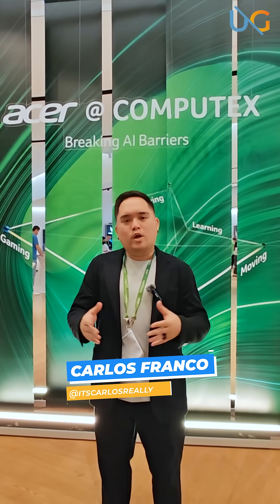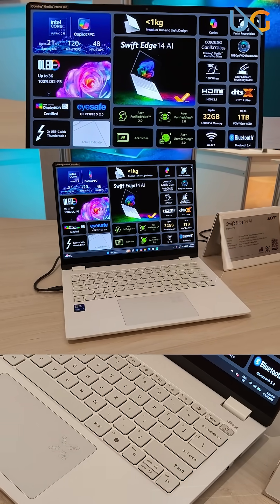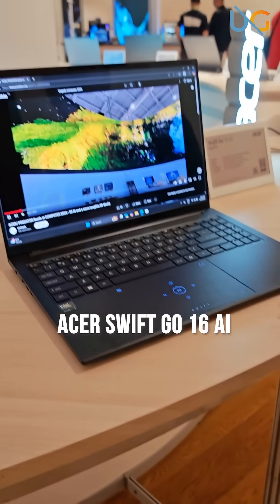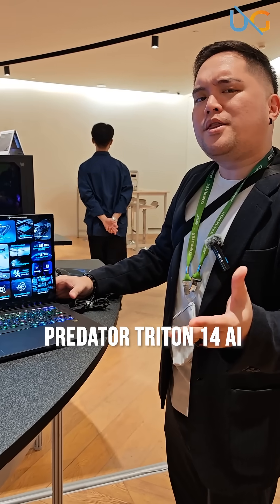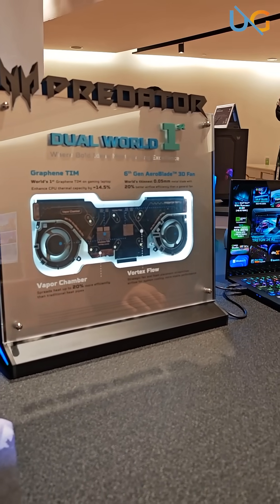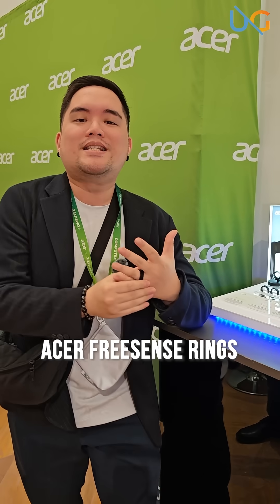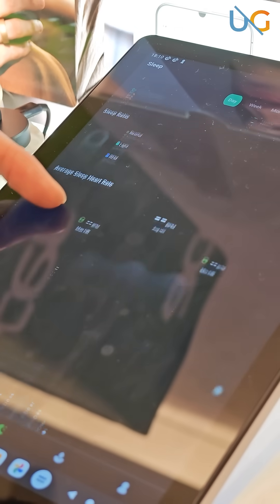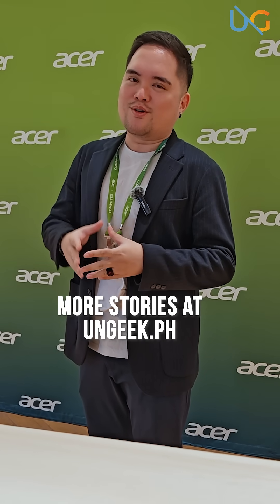Acer COMPUTEX 2025 Pre-Show Highlights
Checking out Acer & Predator's newest devices to be showcased in this year's